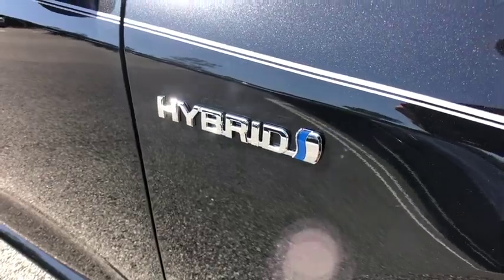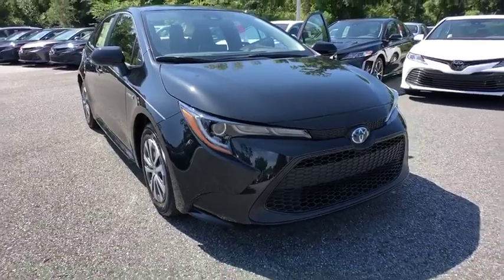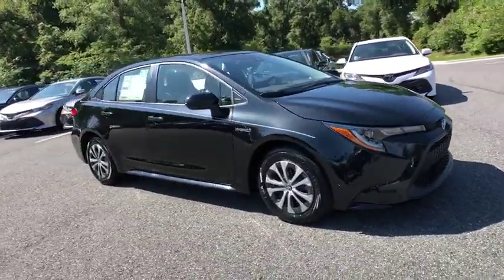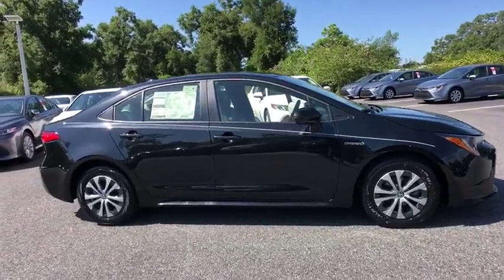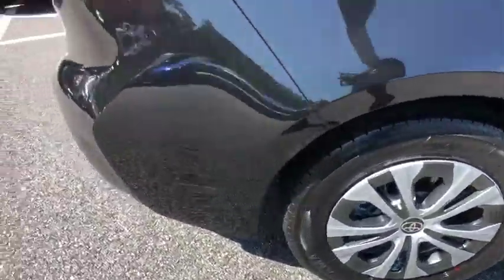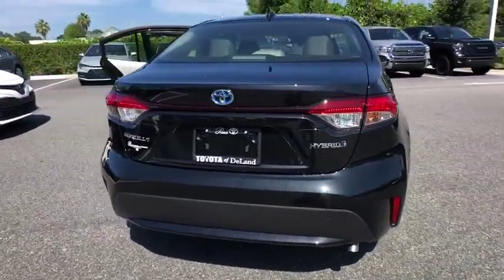2020 Toyota Corolla Hybrid Longwood, Orlando, Lake Mary, Sanford, Daytona Beach, FL LLJ010252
Black New 2020 Toyota Corolla Hybrid available in Longwood, Florida at Parks Toyota. Servicing the Orlando, Lake Mary, Sanford, Daytona Beach, FL area.
2020 Toyota Corolla Hybrid LE - Stock#: LLJ010252 - VIN#: JTDEBRBE4LJ010252

Parks Toyota
1701 South Woodland Boulevard